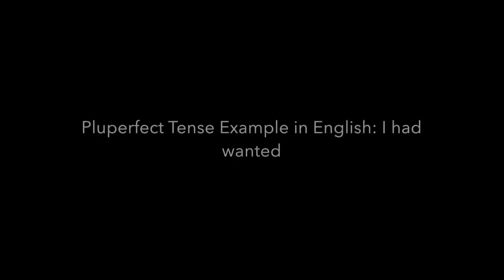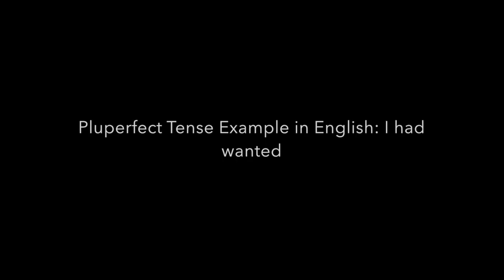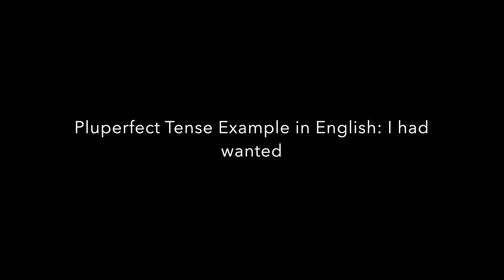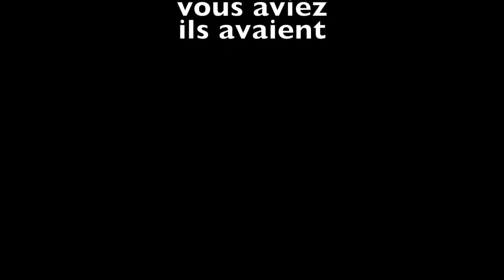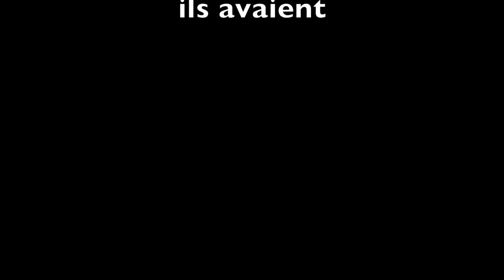Pluperfect Tense in French - How To Form The Pluperfect Tense - GCSE French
Using both the perfect and the imperfect tense the pluperfect tense is great to use in any exam or when visiting France. In English, we use the pluperfect tense all the time when saying "I had wanted".